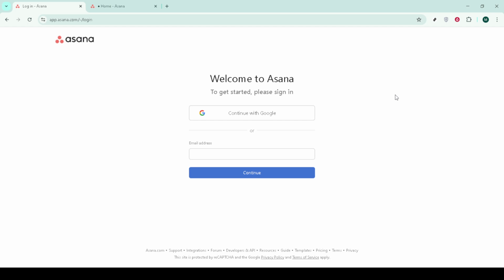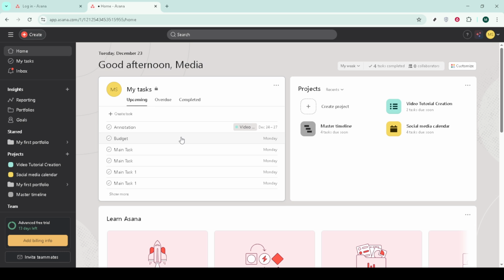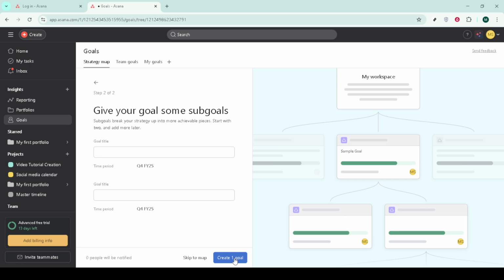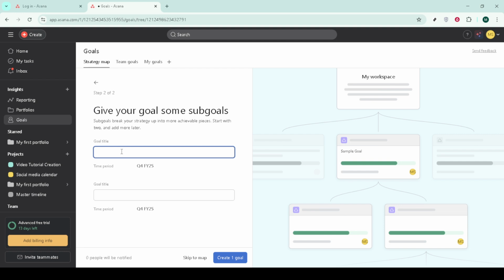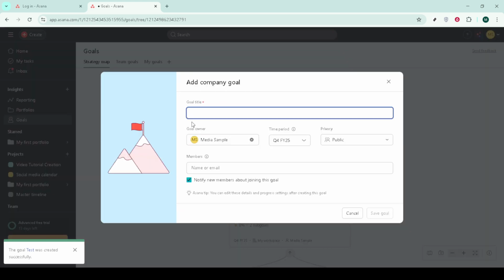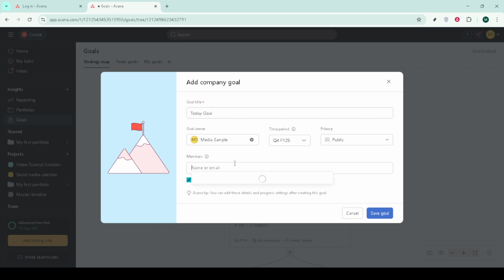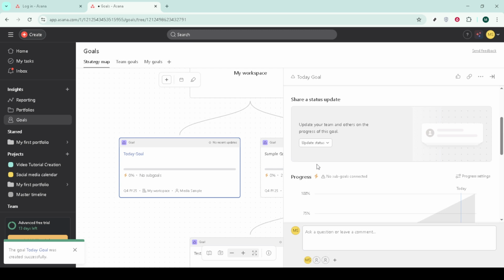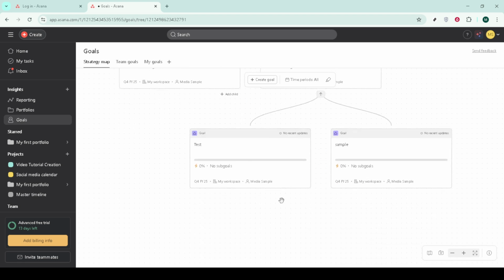Asana Goals + OKRs: Step-By-Step Tutorial for Teams [2026 Guide]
In today's video we cover: Asana, Asana tutorial, Asana goals, Asana OKRs, OKR tutorial, OKR framework, objectives and key results, Asana goals tutorial, Asana OKR setup, Asana for teams, project management tools, team productivity, OKR examples, how to use Asana goals, Asana guide 2026, OKR tracking, business productivity tools, Asana workflow, Asana tips, asna tutorial, asana okr, okr in asana, goal tracking software